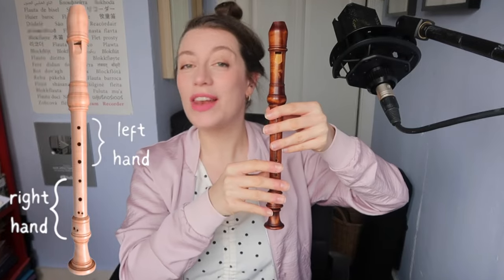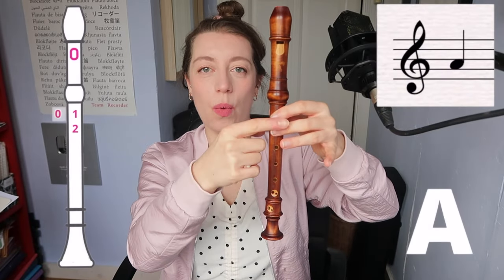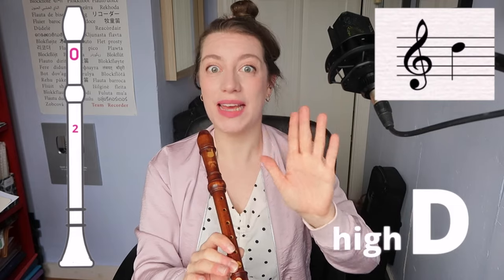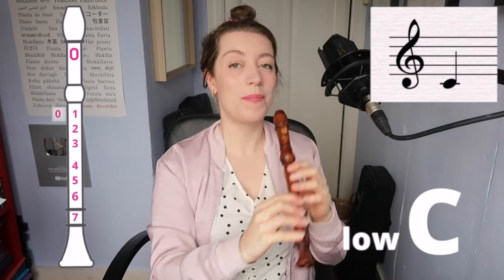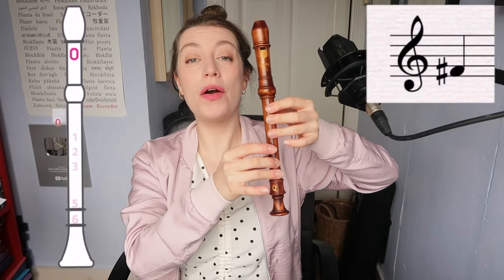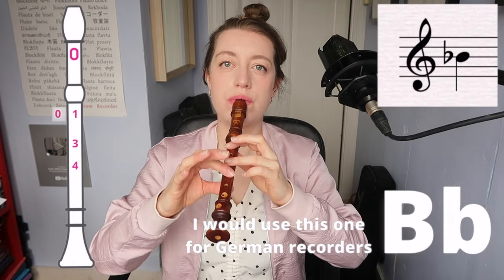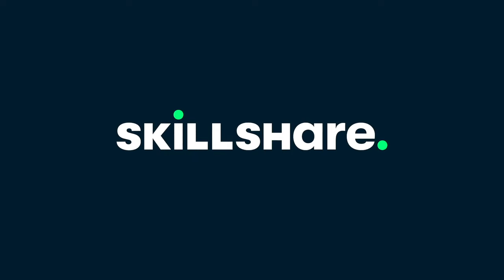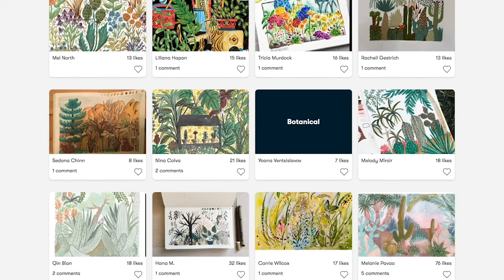Beginner Recorder Lesson: learning the notes | Team Recorder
OMG. Spot the mistake in this video! I was wrong about German F (so sorry) - it's 01234, NO finger 6. Argh!

In this video I teach you the notes you need to get started on the soprano/descant recorder: C, D, E, F, F#, G, A, B, Bb, C, D, and E. I give you handy tips to make sure you get a good start!

There is so much more to learn, check out these tutorials to go further:
First recorder lesson:
Second recorder lesson:
How to play all the notes:

ONLINE COURSE!

Go